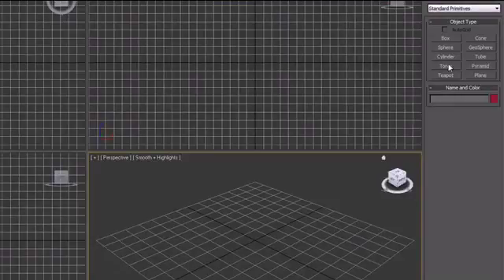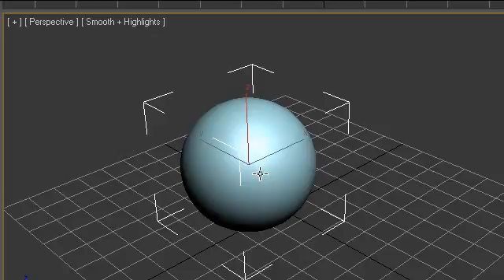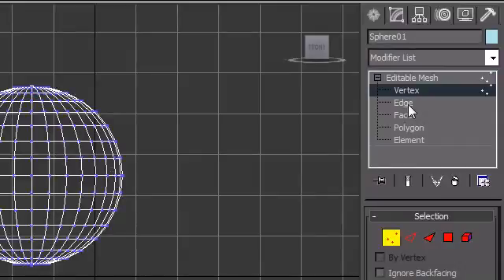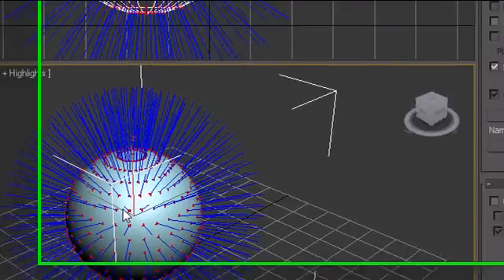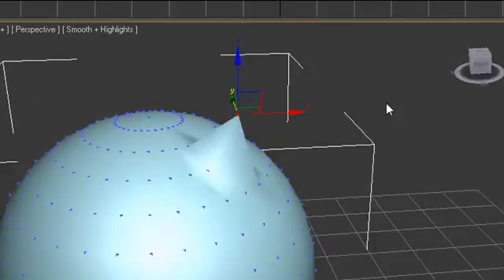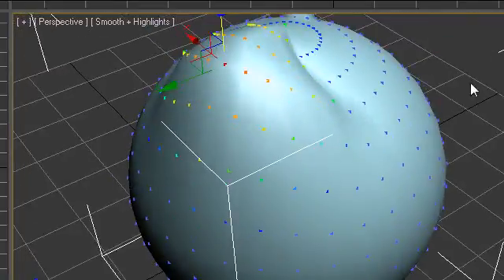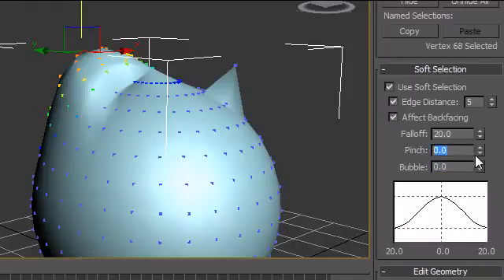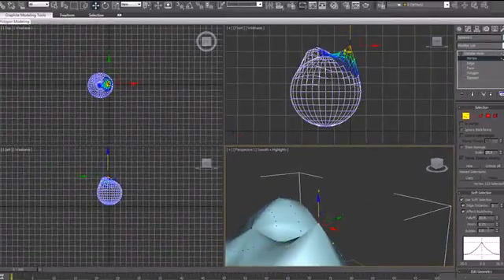YouTube 3Ds Max Tutorial 10 Subobjects